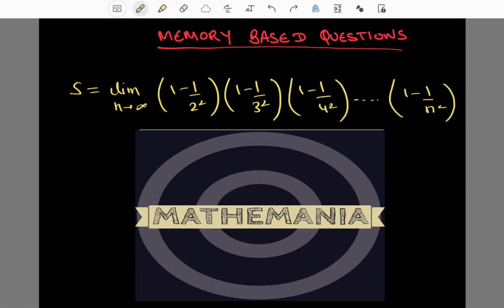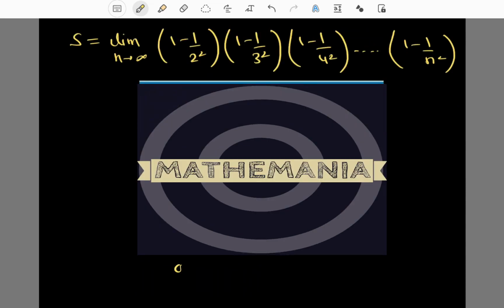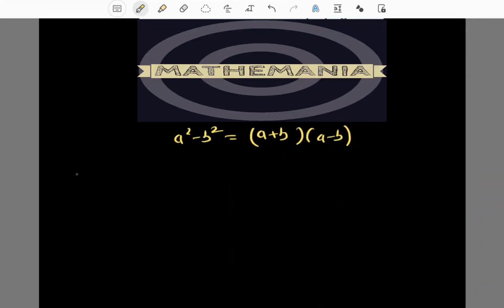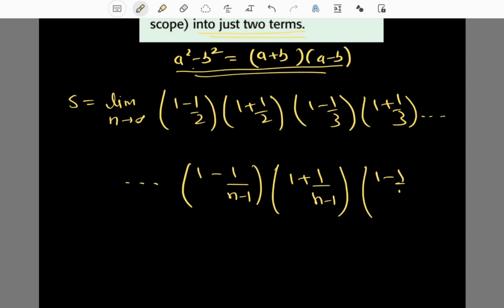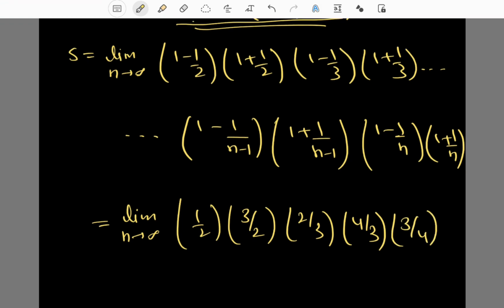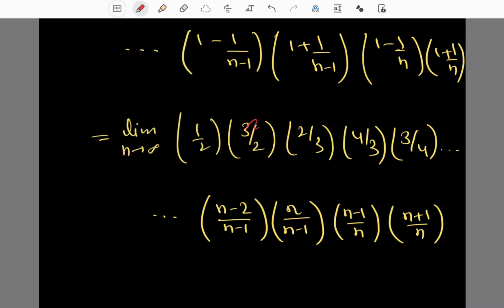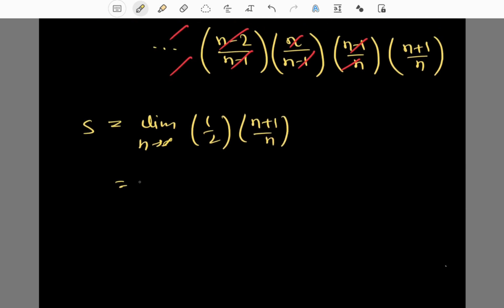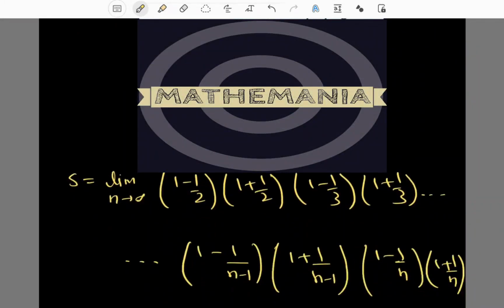IIT JAM MATHEMATICS PAPER 2021 | part 1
IIT JAM SOLVED 2020 PAPER SOLVED | jam 2020 maths paper solved question 2
Here is Q-2 explained in detail.